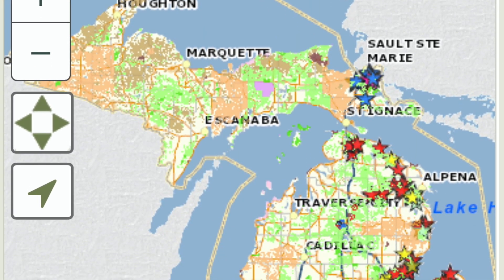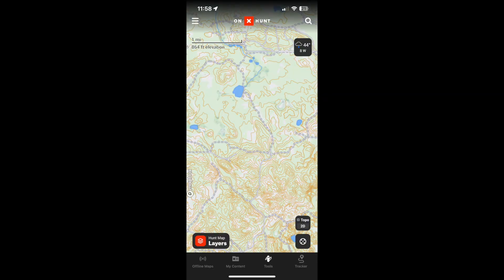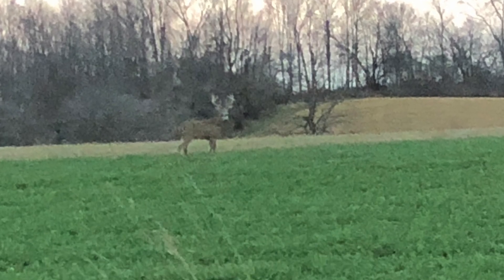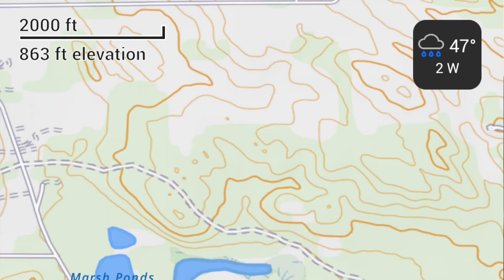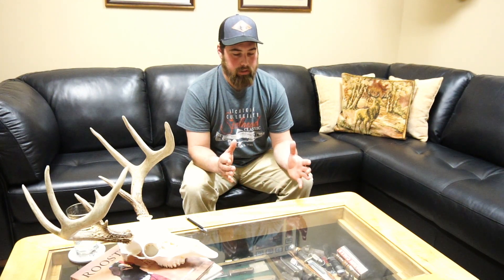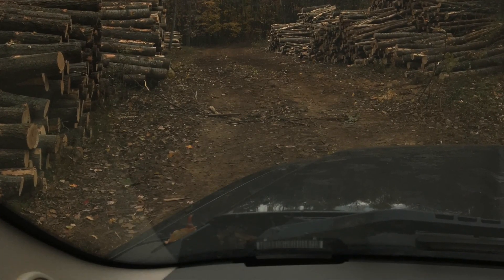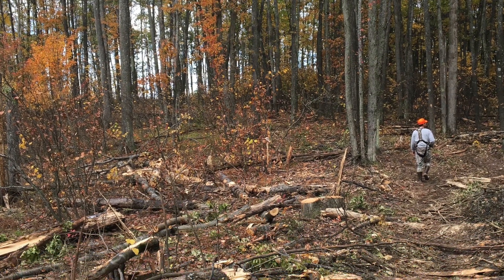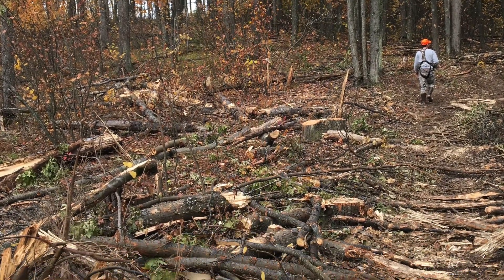Public Land Hunting- Where do I start? E- Scouting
You have made the decision to attempt to hunt Public Land but you're confused on where or how to find a spot? Downloading a mapping app such as On X Hunt, is a great place to start. Deep dive into public in your selected state or states, and start breaking the properties into areas that interest you. Maybe its a certain terrain feature that grabbed your attention. Maybe a certain forest type or the remoteness from forest trails or roads. I find it helpful to drop waypoints or pin in certain locations that you believe could be  different points of interest. Treestand locations, scrapes, game trails, feeding areas, bedding locations, terrain funnels and etc to name a few. By placing these pins ahead of time, you are creating a map or highlighting areas of importance when you finally get the chance to put boots on the ground. Time is very limited for the most of us, so developing a plan by E- Scouting ahead of time. This will serve as a more productive use of your time then randomly walking a piece of property in attempts to learn.